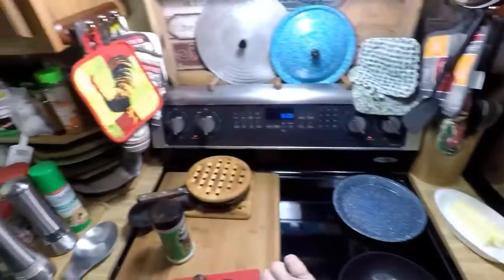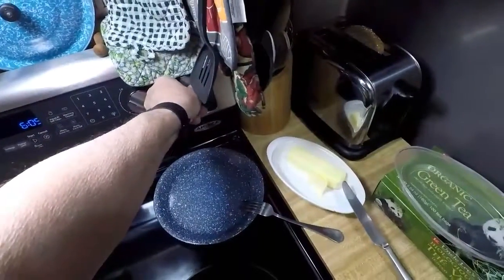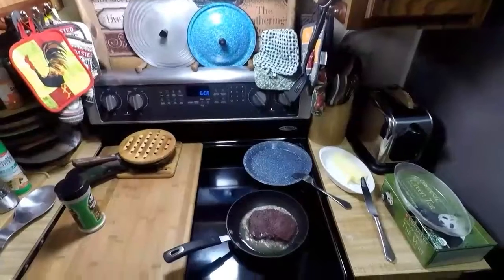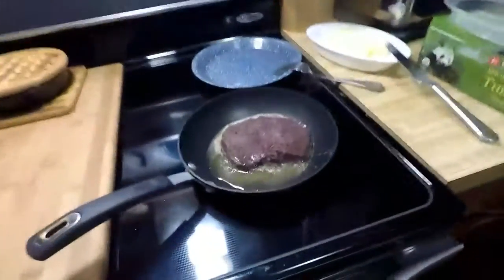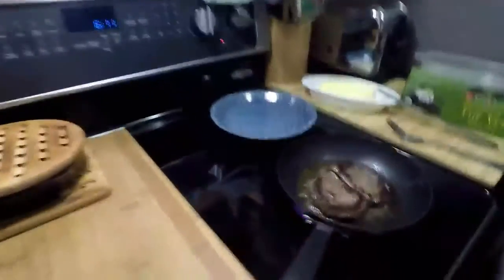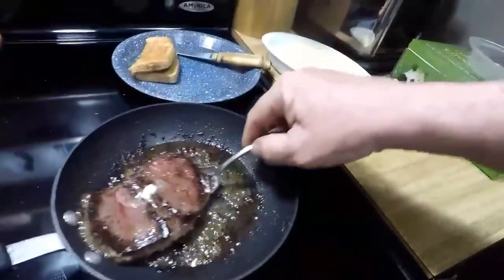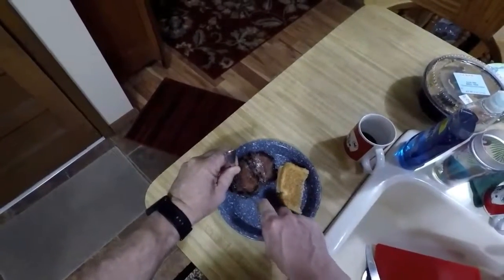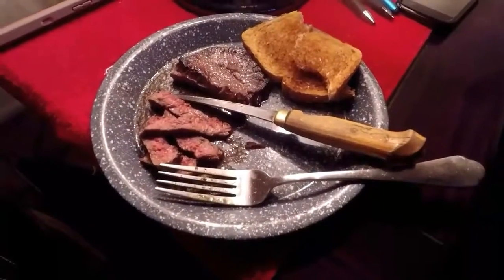DEER STEAKS FOR BREAKFAST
I am having deer steaks for breakfast. My grandson Blake's first deer. Yum.